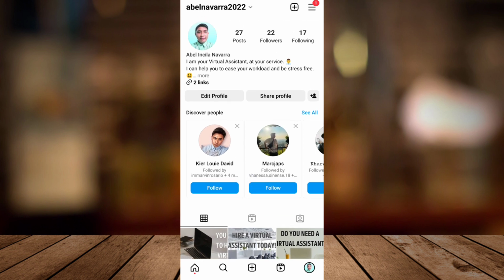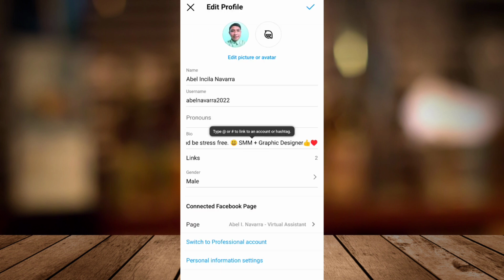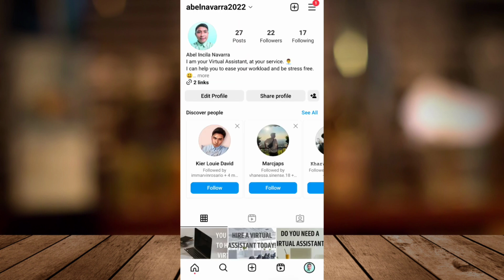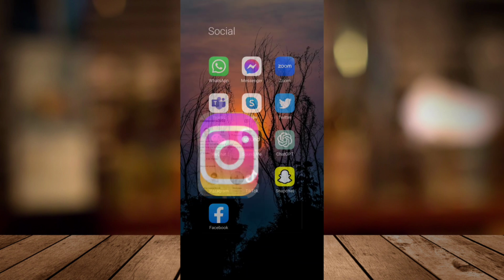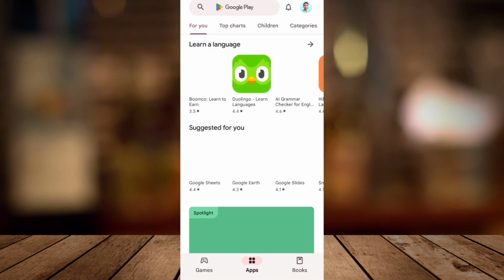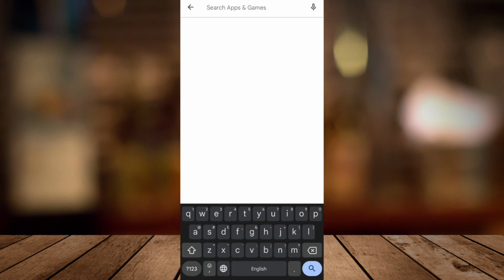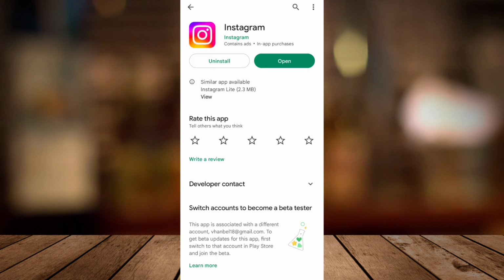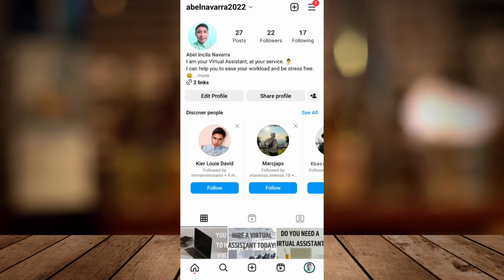How To Fix Snapchat Login Temporarily Disabled (Easy)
In this video I'll show you how to fix snapchat login temporarily disabled. The method is very simple and clearly described in the video. Follow all of the steps & you will know how to fix your access to snapchat is temporarily disabled.